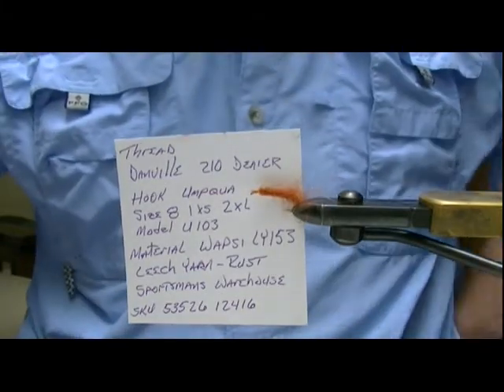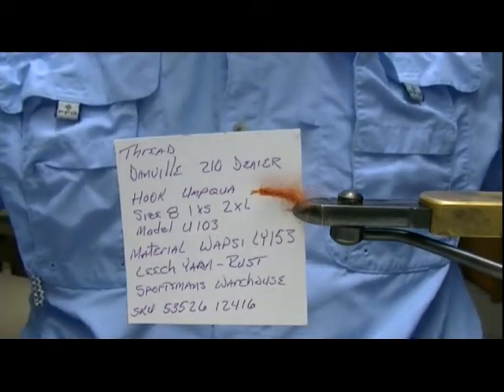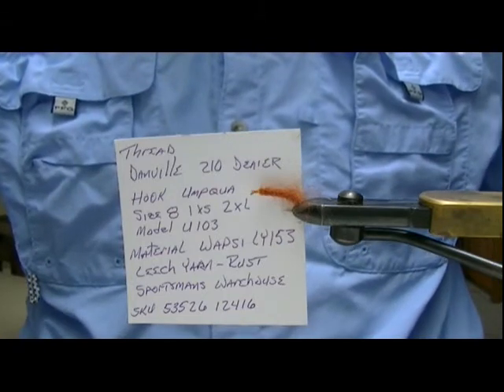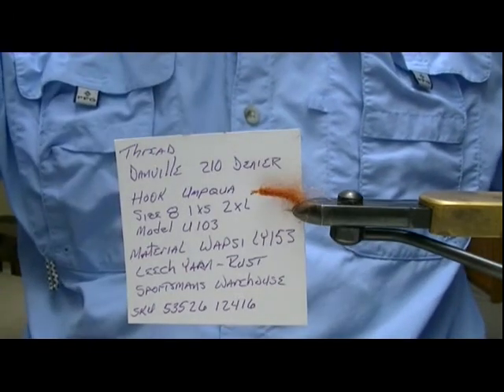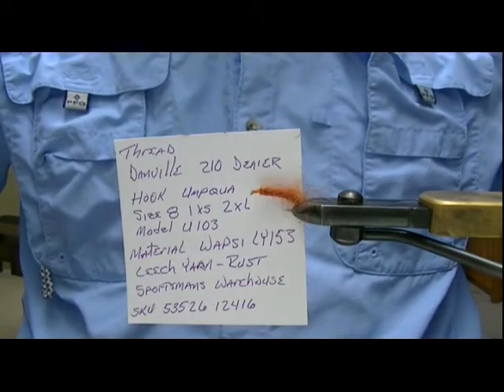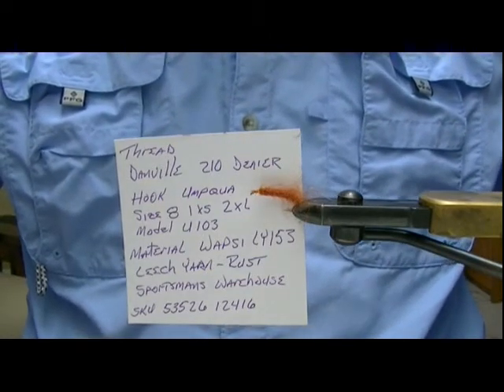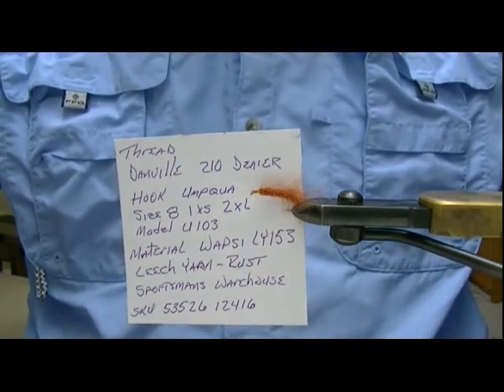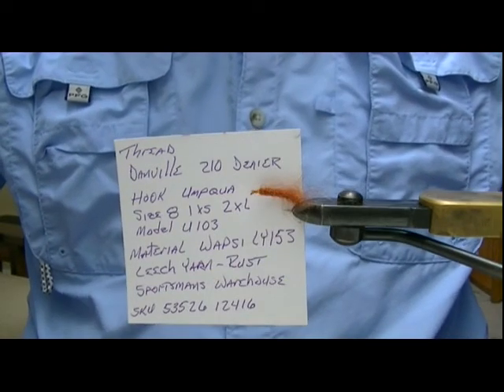Little Red Leech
Simple Little Red Leech that works just about everywhere. Can be fished on floating line with flurocarbon tippet, intermediate sink or full sink, depending on fish depth. This size and color is the most productive with a medium grey coming in a distant second.